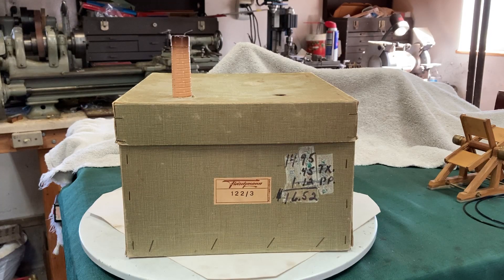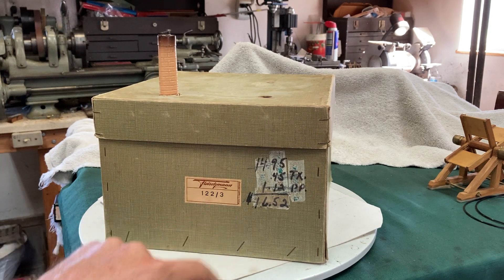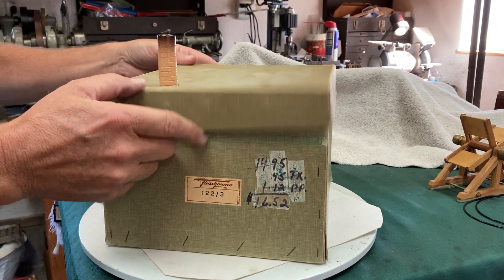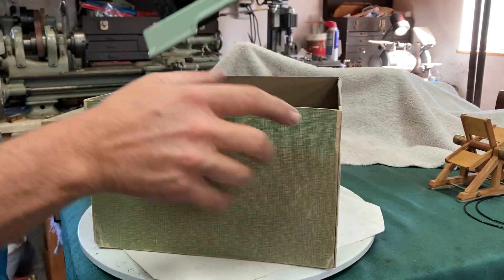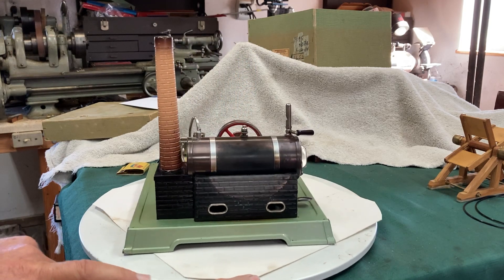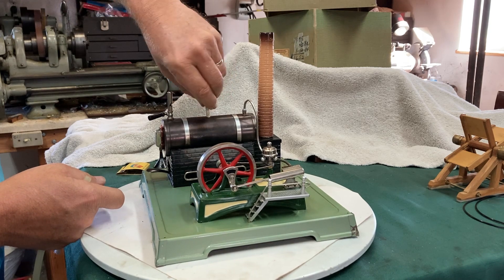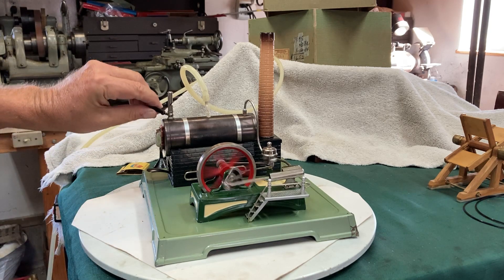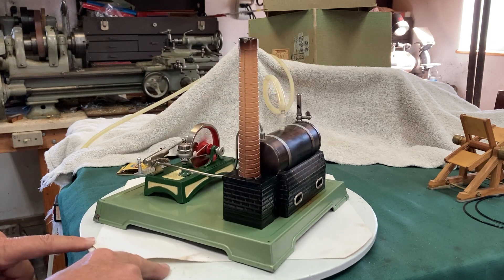Fleischmann 122/3 steam engine, Temple of Steam #1 engine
Hello fellow steamers, I consider myself very fortunate to have been given the privilege of being the next caretaker of this Fleischmann 122/3 steam engine. this was the very 1st steam engine that Roger G. aka "IndianaRog" received as a 10 yr. old boy in 1962, it is in very good condition including the box, burner tray & funnel.